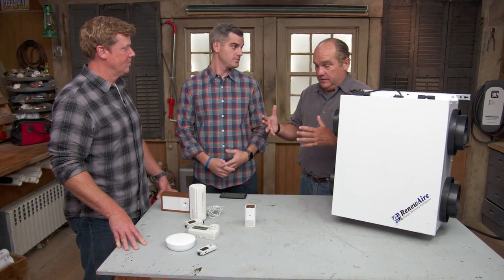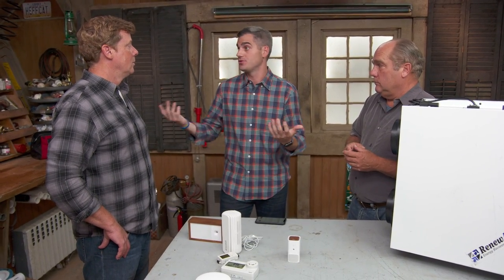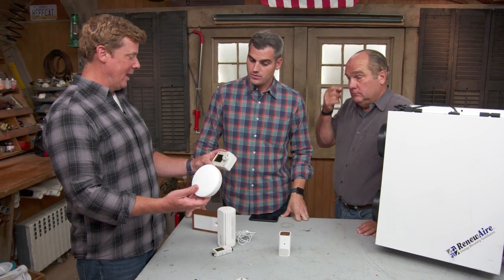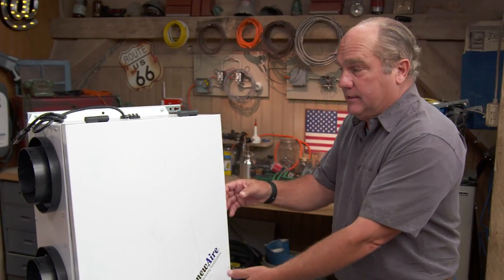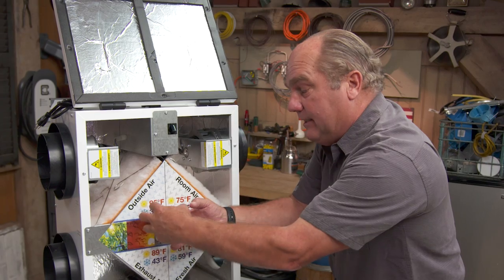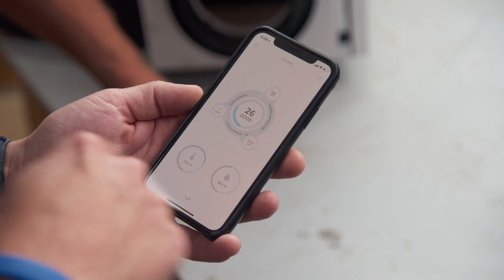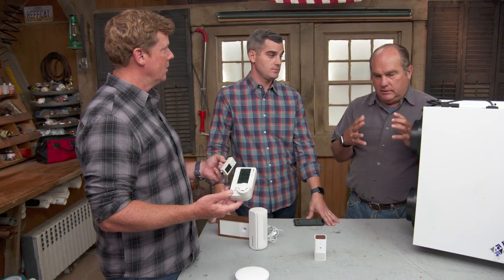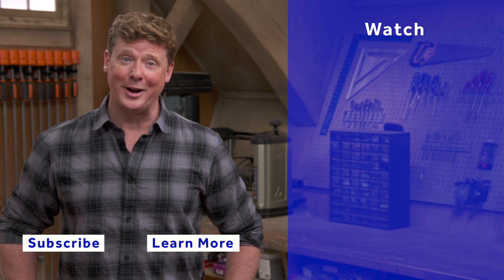How to Understand Indoor Air Quality | Ask This Old House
Ask This Old House home technology expert Ross Trethewey and plumbing and heating expert Richard Trethewey discuss indoor air quality, what it is, and how to measure it

Shopping List:
IAQ monitors
Energy recovery ventilator

Steps:
 1. Indoor air quality (IAQ) is a description of different compounds and pollutants that comprise the air inside a home or building, which includes everything from particles released from cooking, CO2 from humans breathing, VOCs from cleaning products, etc.
 2. IAQ has become more top of mind for HVAC engineers because homes are tighter and keep air inside the building for significantly longer than in years past.
 3. To keep clean air in an airtight home, consider installing an energy recovery ventilator (ERV) which can act like lungs for the building, bringing fresh air in without losing any of the heating or cooling attached to it.
 4. There are a couple different monitors designed to measure and keep track of common pollutants in the air, including radon, CO2, VOCs, etc., that can be installed in a home and monitored via phone.

Resources:
Ross and Richard tested out a couple different IAQ monitors, including one made by Foobot Airthings Wave Plus which is manufactured by Airthings ), Awair and Hobo which is manufactured by Onset

Most homeowner-friendly IAQ monitors have similar price points, but Ross suggests carefully reading the reviews of the monitors before investing in one, since they have different quality levels of sensors and some are more accurate than others.